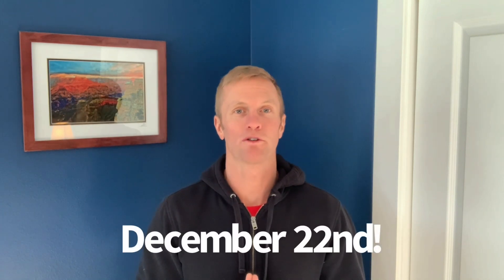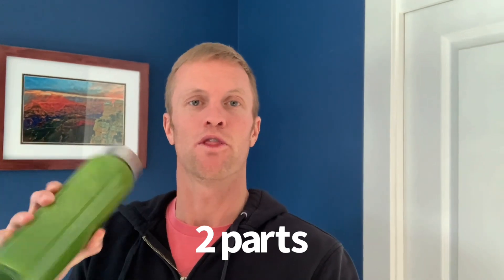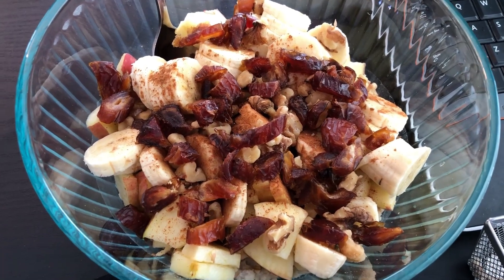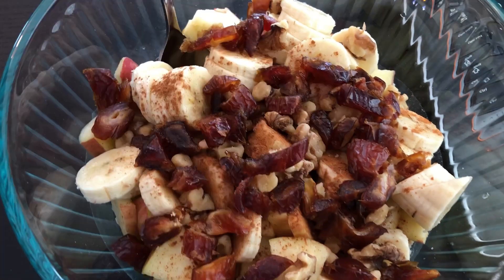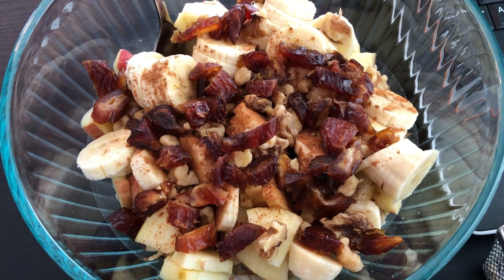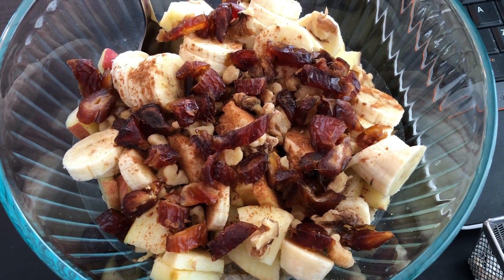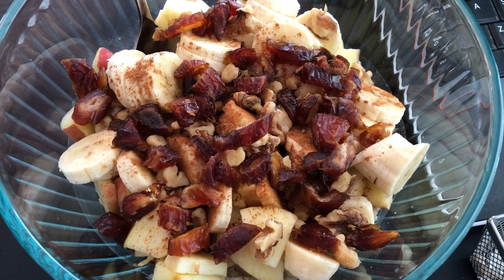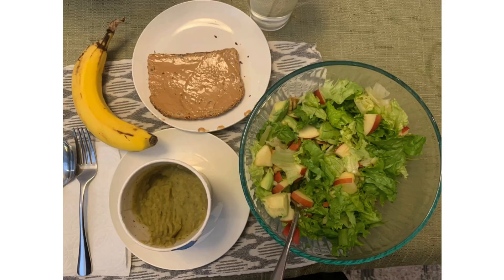PLANT BASED INTERMITTENT FASTING - WHAT I EAT IN A DAY! 12/22/20